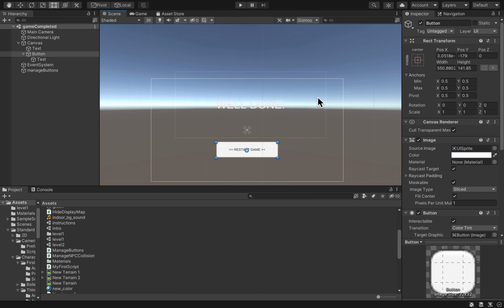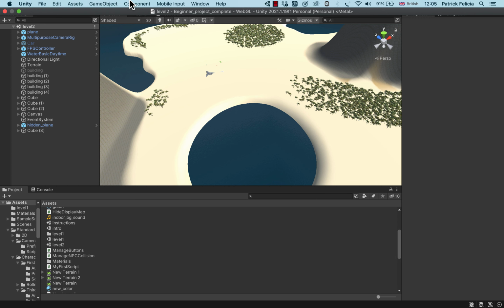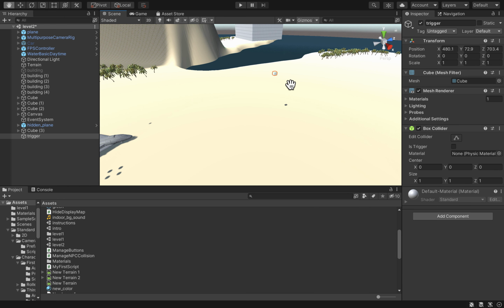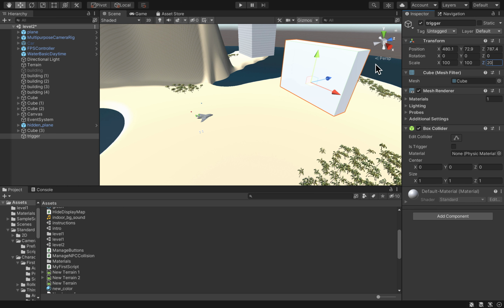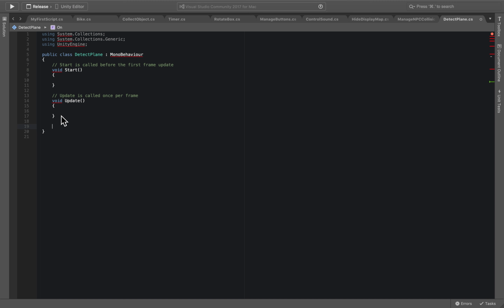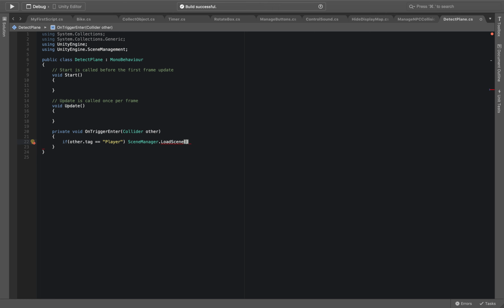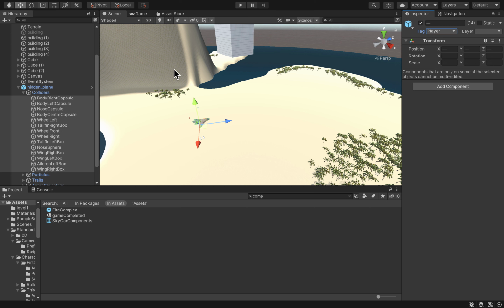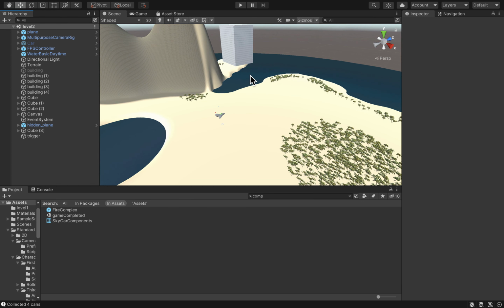53 - Game Development Tutorials | Unity from Zero to Proficiency | Detecting Movement with Triggers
In this tutorial you will learn how to use triggers to detect when the player has left the island, using very easy steps!

- Collecting Objects.
- Using Triggers.
- Loading scenes.